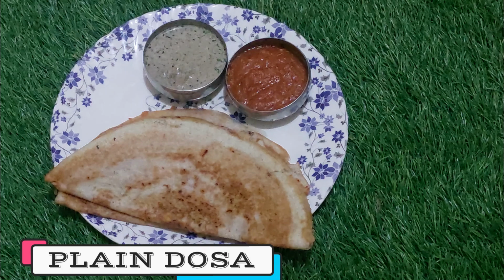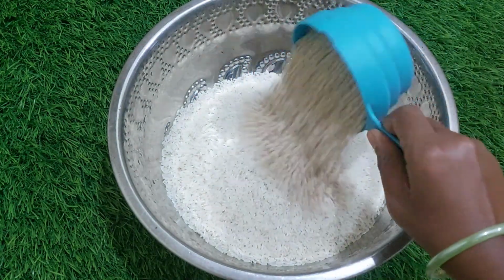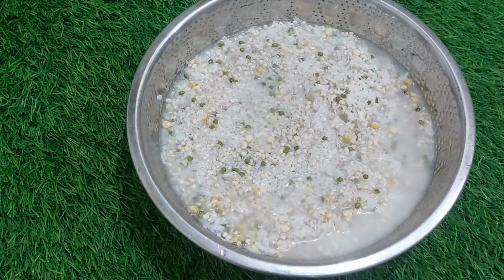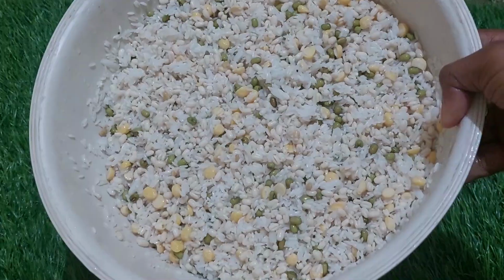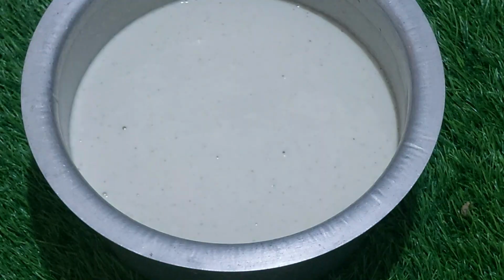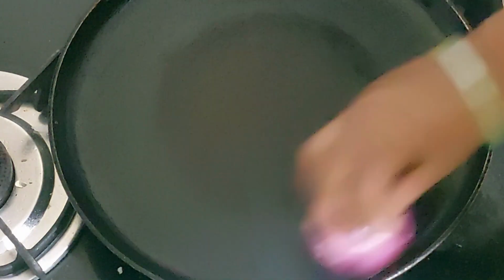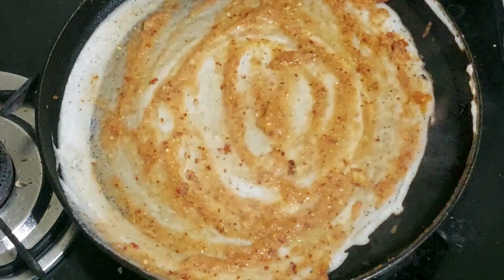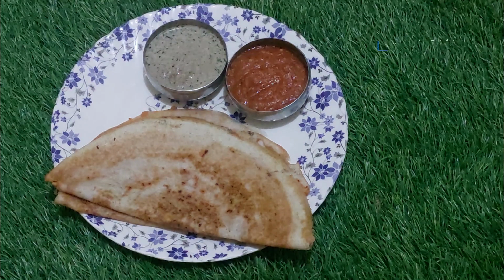Breakfast | How to make Plain Dosa | SB COOKS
Hey People!!

Today let’s make plain dosa which is one of the favourite breakfasts in south India. You can have it with chutney(s) and sambhar.

Keep supporting🤝 with your valuable comments⌨️, likes 👍and sharing the videos 🤗.